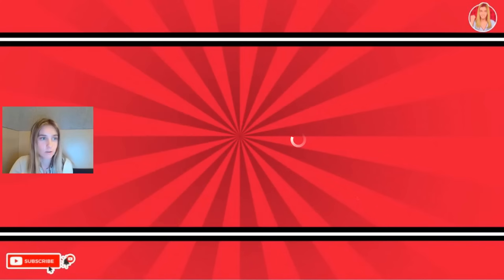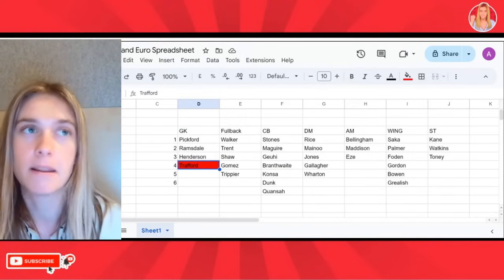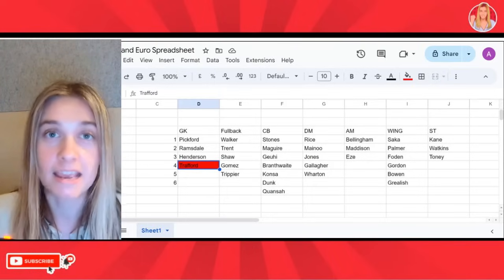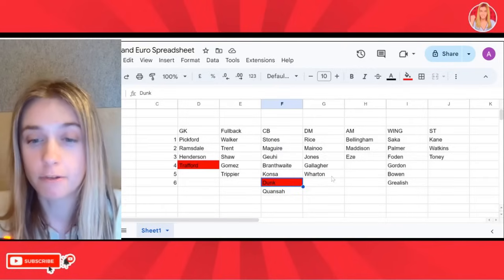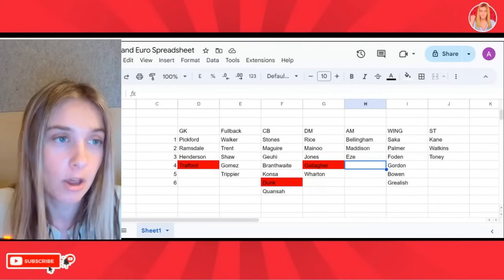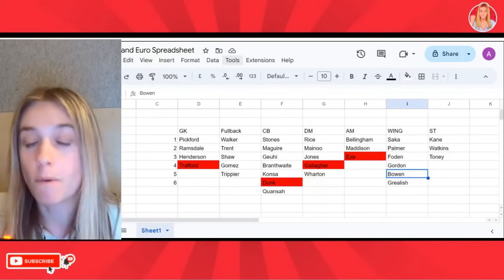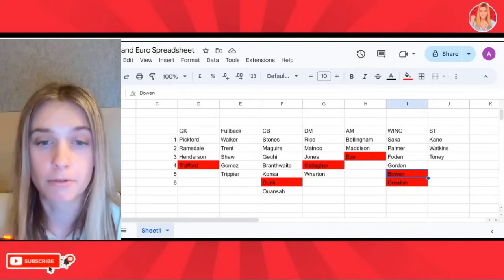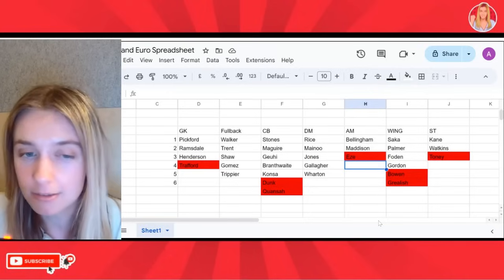youtube video #-D6XUJUURNc